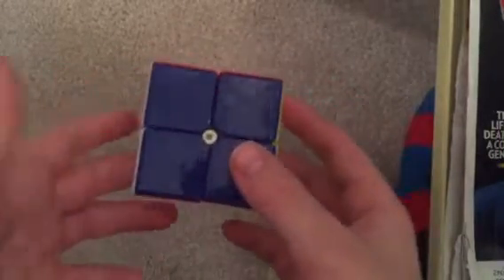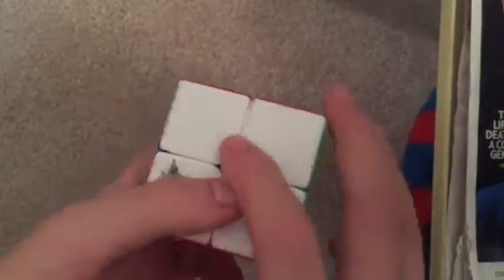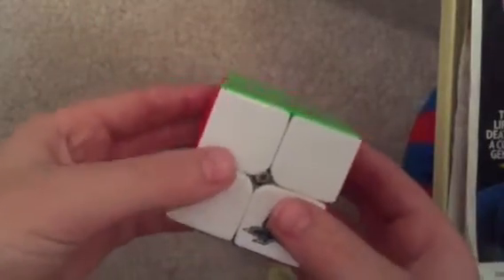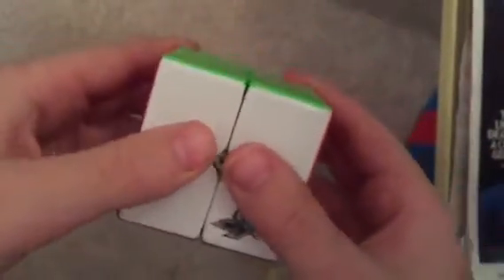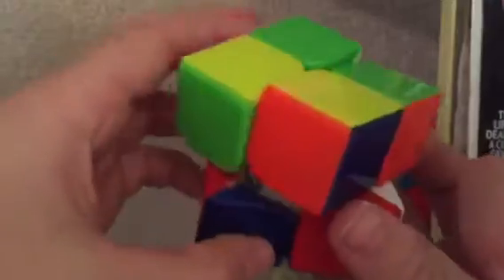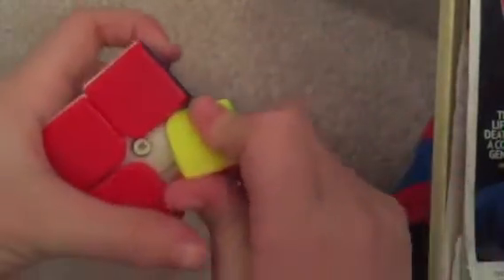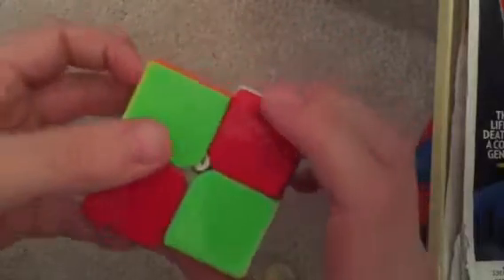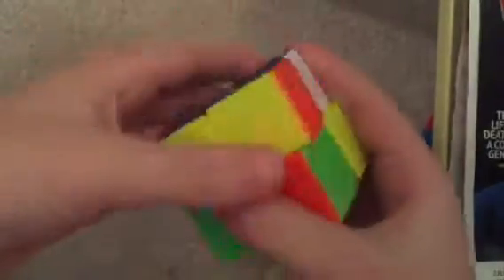How to solve a 2x2 Rubik's cube in under 10 minutes